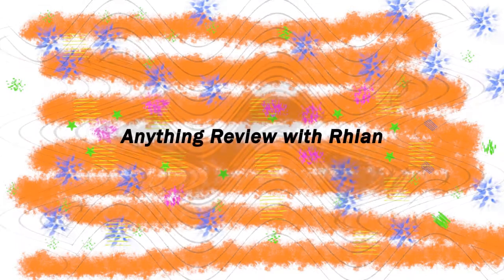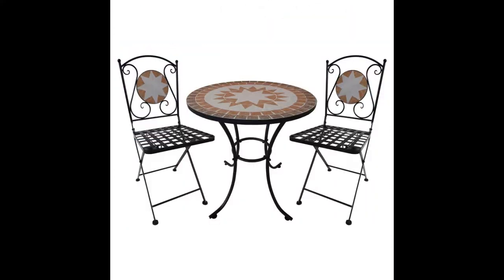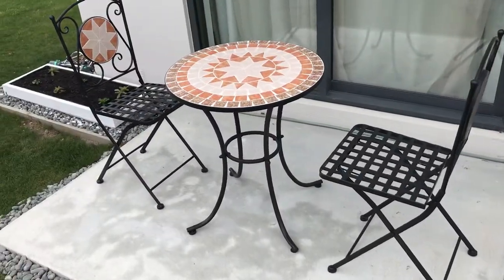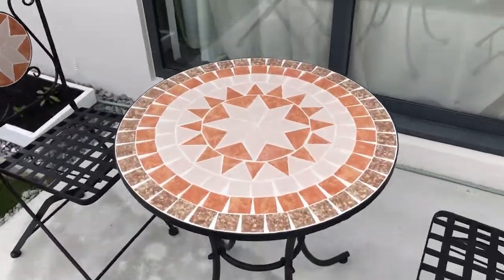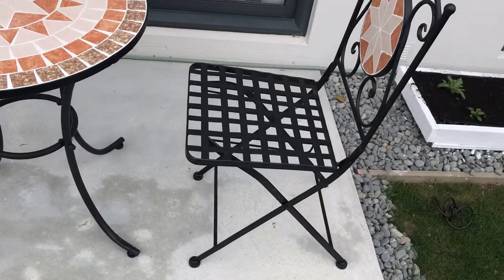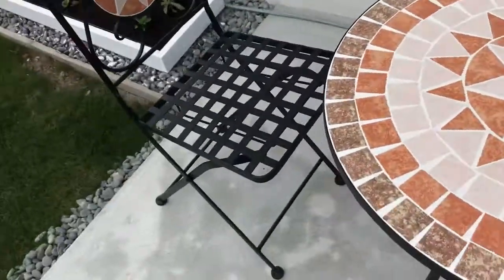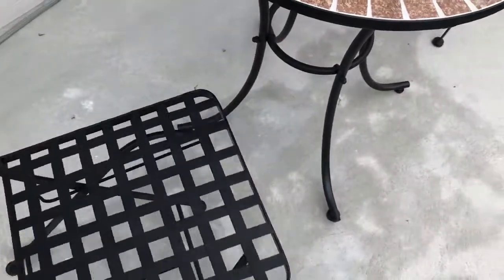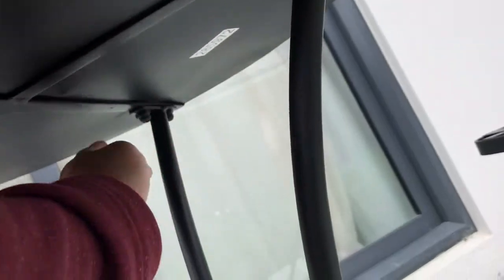Marquee 3 Piece Bistro Mosaic Tile Setting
Hi guys, want to share our elegant purchase from Bunnings warehouse New Zealand. Wife is very happy with this one.

Patio Table and Chairs